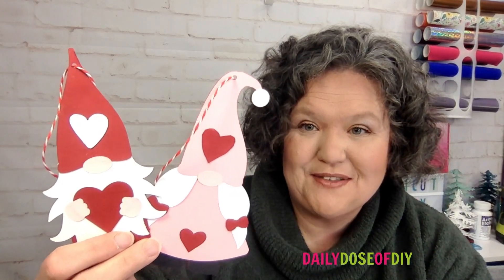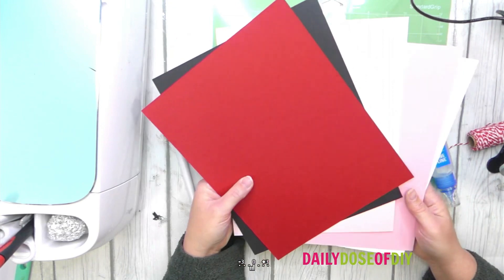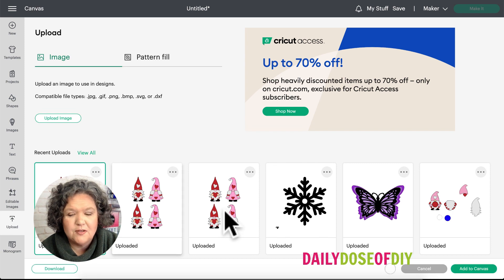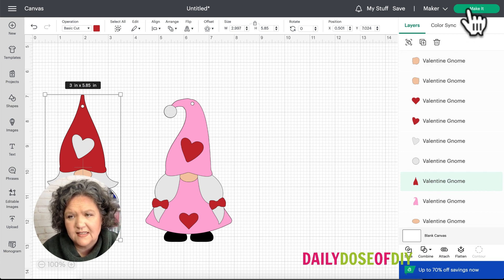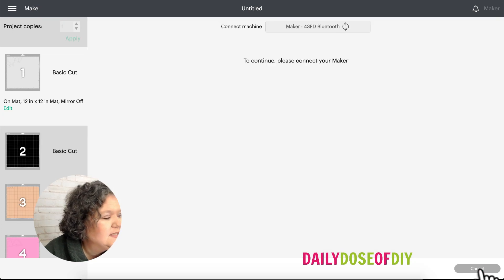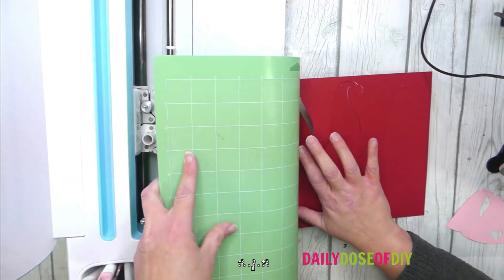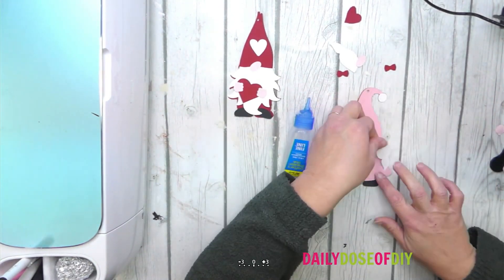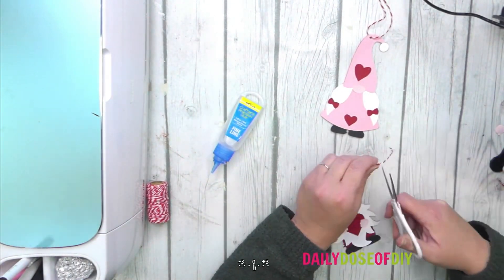Easy Valentine Gnome DIY with Free SVG File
Is there anything cuter than Valentine Gnomes?  This super easy Valentine Gnome DIY is quick to make and totally cute.  And it's a great Valentine's craft to use up some of your scrap paper.

Supplies Needed for Valentine Gnome DIY

Cardstock in Red, Pink, Light Pink, Black and White
Cutting Machine and Tools (I use Cricut)
Fine Tip Craft Glue
Optional String

Instructions:
Download the valentine Gnome SVG and upload it into your cutting machine software.
Cut using cardstock
Sort out all of the pieces, so you know you're gluing the correct side.
Start from the bottom and glue all of the pieces in place.
Add optional string

Thanks for crafting with me today and making this Valentine's Gnome Craft.  Don't forget to grab the free SVG file.
xoxo,
Chris

00:00 Intro Valentine Gnome DIY
00:27 Valentine Gnome DIY Supplies
01:02 Valentine Gnome Free SVG
01:26 Prepare SVGs to Cut in Cricut
03:19 Cut the Valentine Gnome
04:05 Assemble and Glue the Valentines Gnomes
05:30 Finished Valentine Gnome SVG